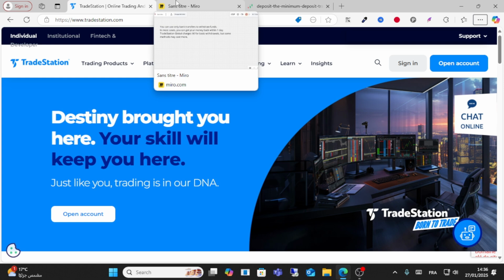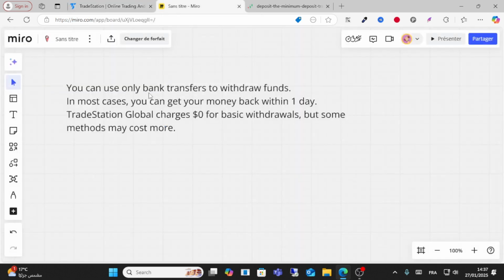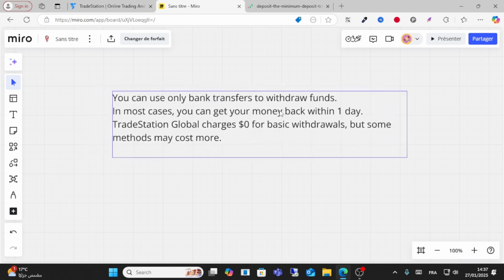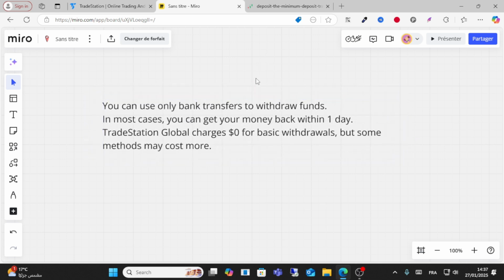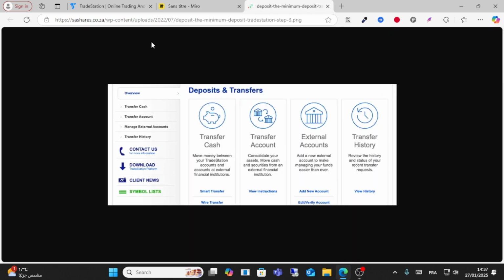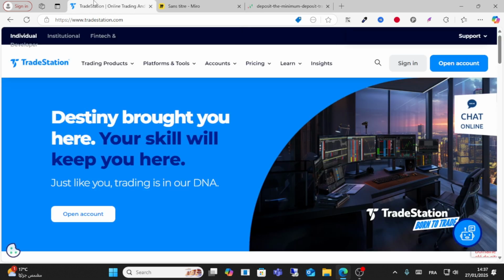How To Withdraw Money From TradeStation? (2025)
In this video I will explain How You Can Withdraw Money From TradeStation In 2025. step by step guide